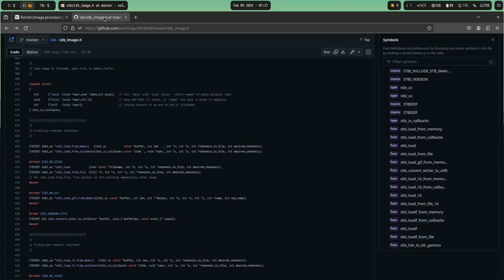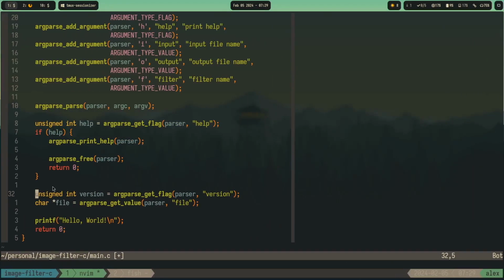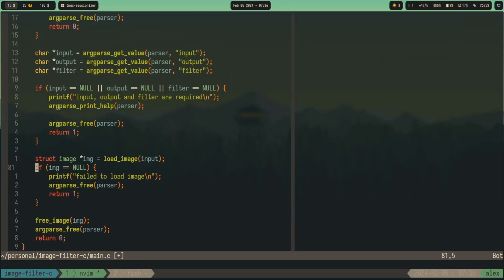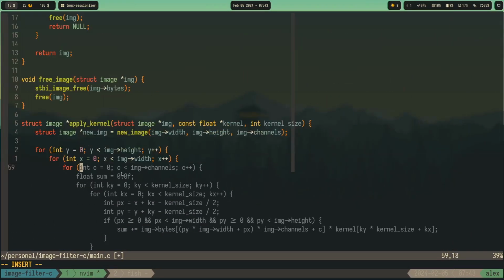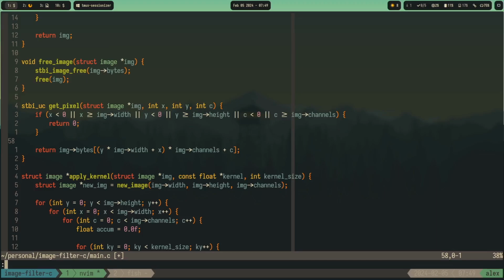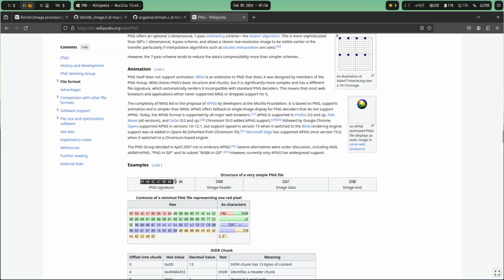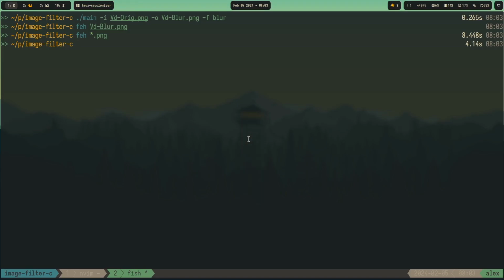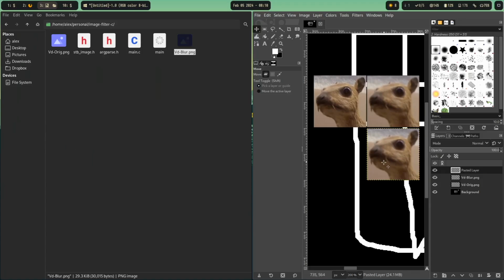Coding Day 11 - Image Filters in C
we are so back image filter single thread in C